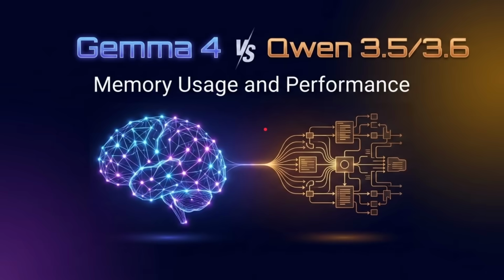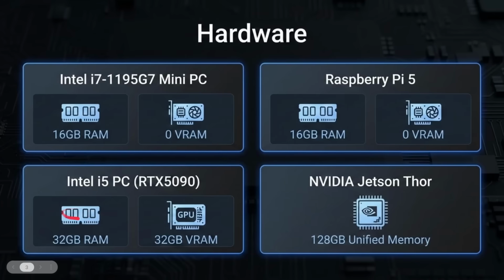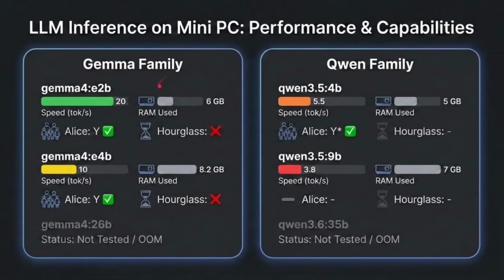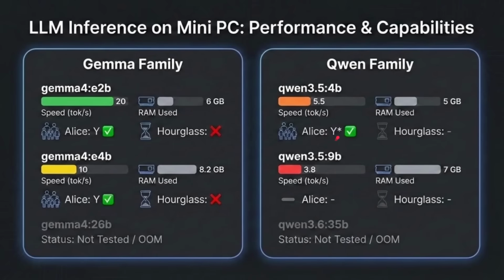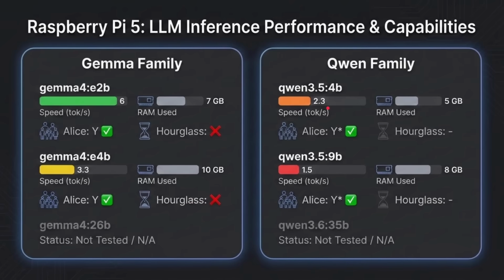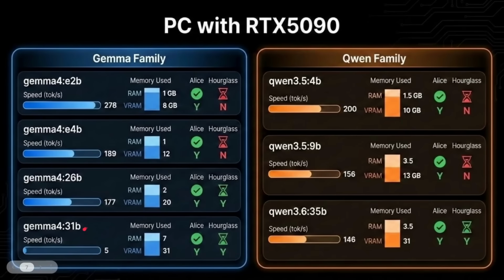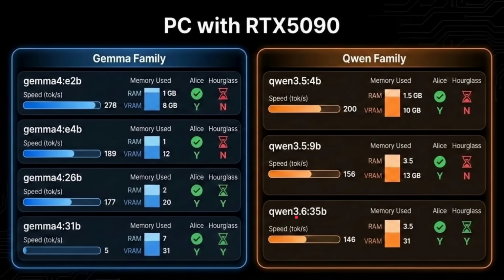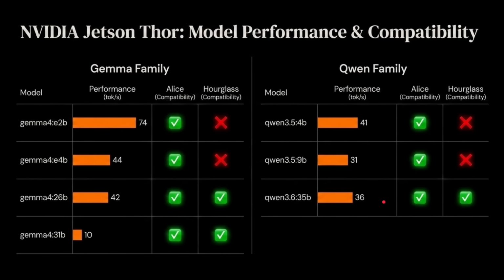Gemma 4 vs Qwen 3.5/3.6 - Which One is Faster, Which One Uses Less Memory?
In this video I test 7 Large Language Models (LLMs) that you can run locally on your PC or even an SBC. I test Gemma 4 and Qwen 3.5/3.6 on a mini PC, a PC with an RTX5090, on a Raspberry Pi 5, and on the NVIDIA Jetson Thor.